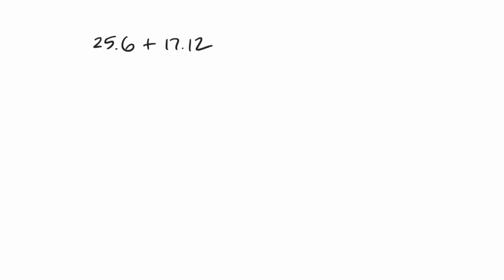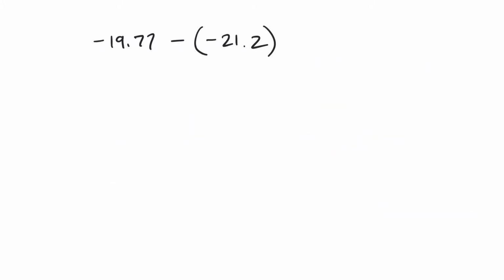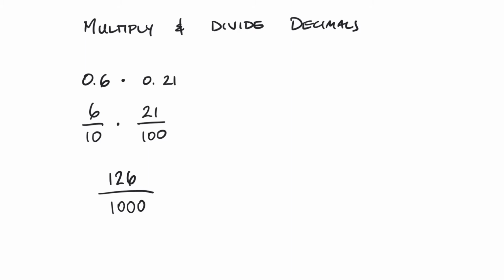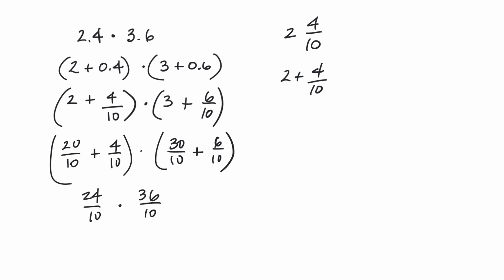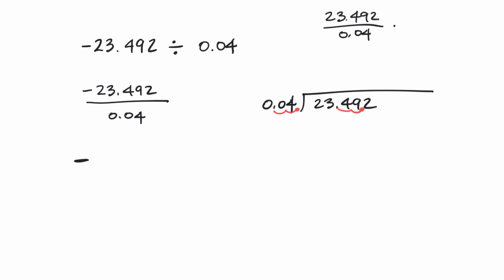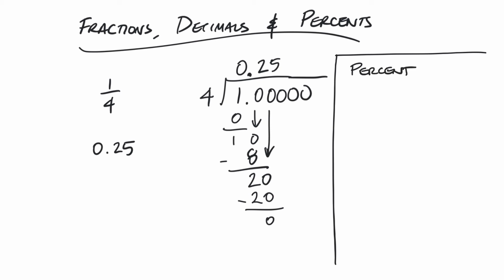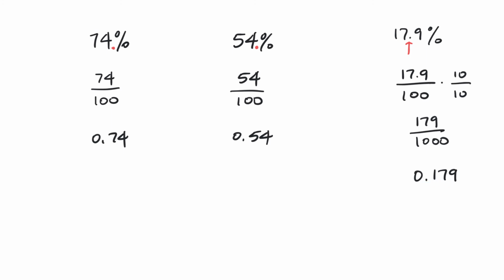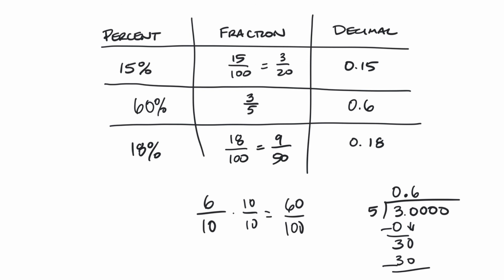01 07 Decimals